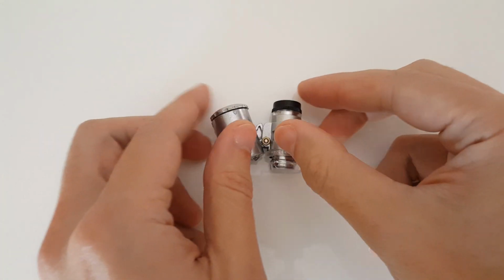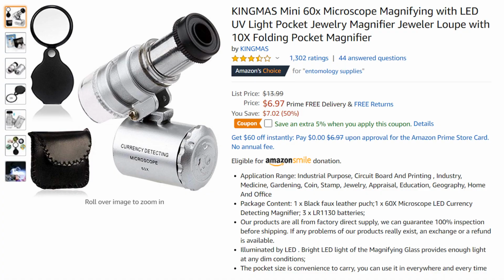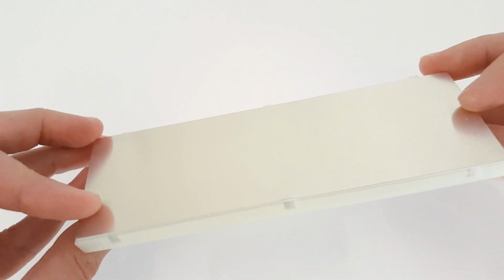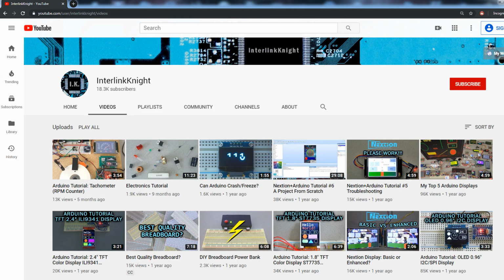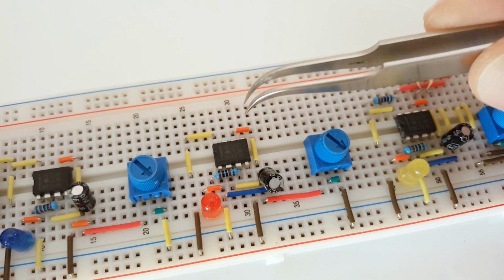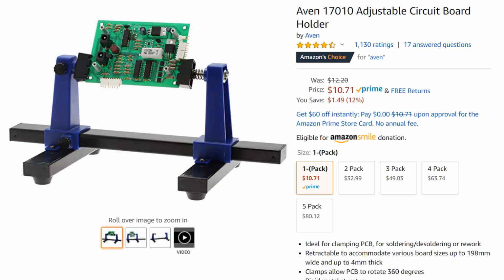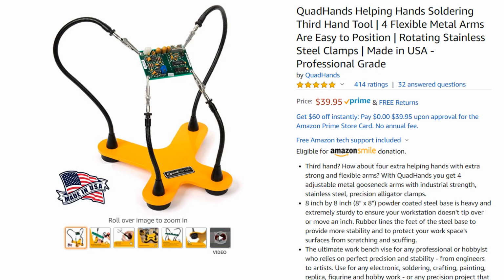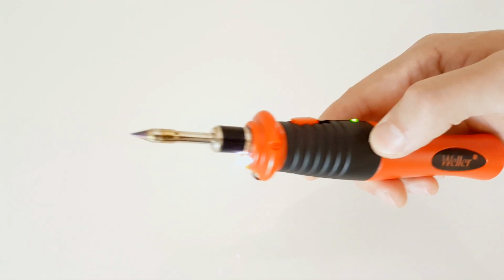Gift Ideas For Makers (DIY Electronics/Arduino)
Looking to buy a good present for an DIY enthusiast? Or maybe trying to find good tools for yourself? Here’s my favorite 10 tools that significantly improved the way I create and repair electronics.

From low to high cost:
- Silicone Mat
- Mini Microscope
- Circuit Board Holder
- Flush Cutter
- Miniature Needle Nose Pliers
- Automatic Wire Stripper
- Helping Hands
- Cordless Soldering Iron